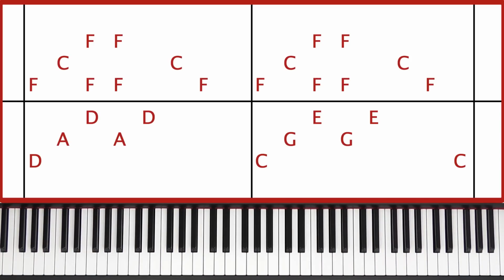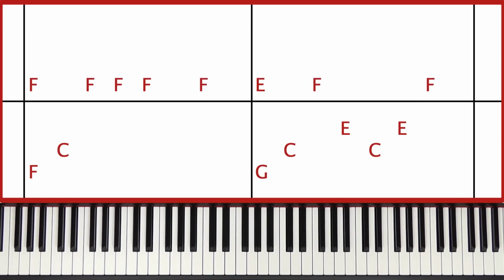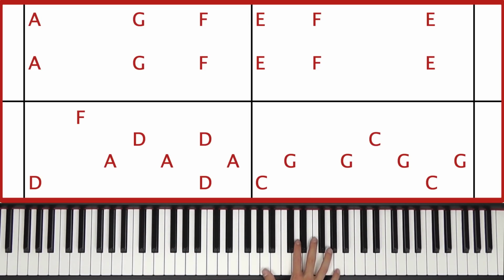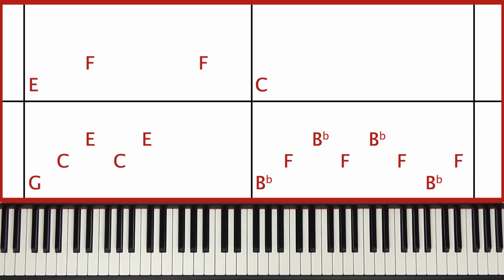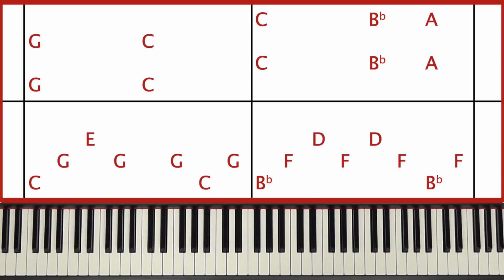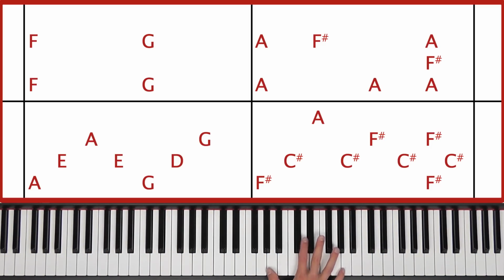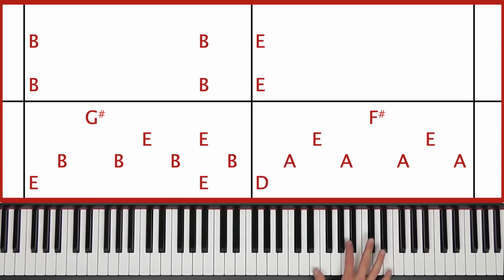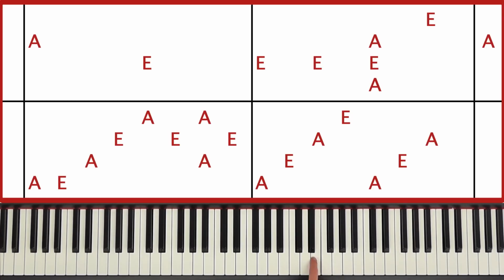Titanic Piano: Learn how to play My heart will go on Titanic!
Titanic Piano Lesson: Learn how to play Titanic Piano version with my easy tutorial! I would also advise you to learn the My heart will go on Titanic Piano chord progression. It helps you a lot When you know how to play Titanic Piano chords because it offers you some basic foundation on which to play the entire song!